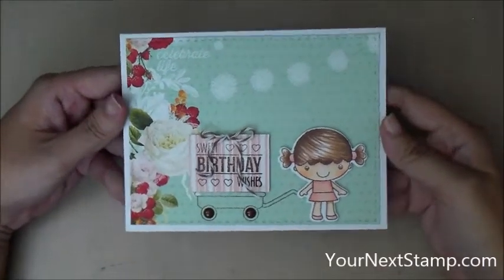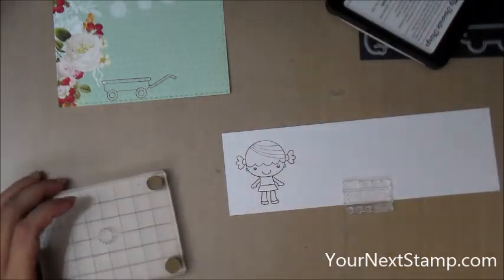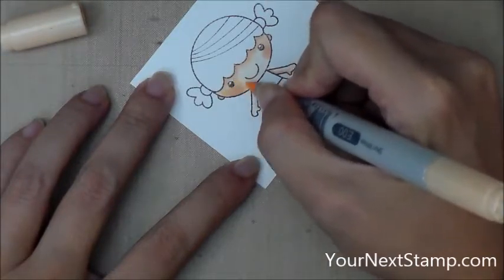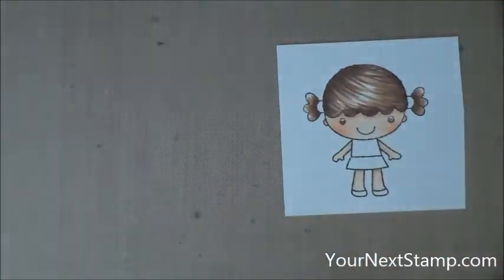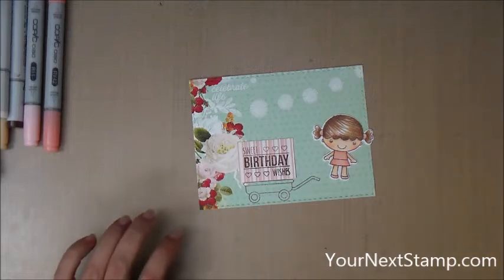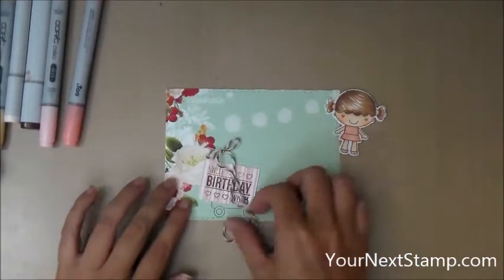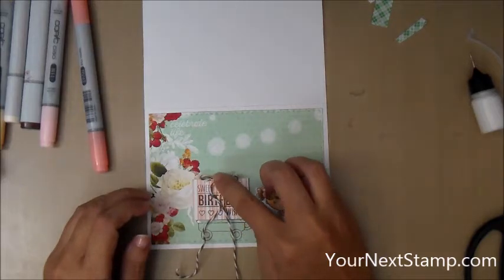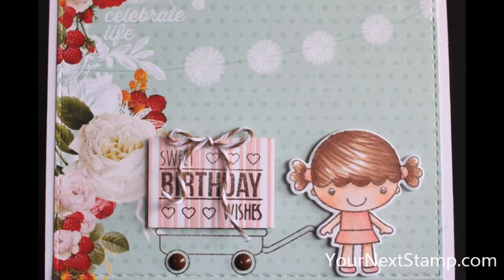YNS Phoebe With Her Wagon Card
A fun card made with Your Next Stamp products.